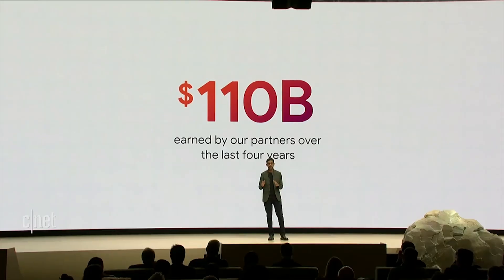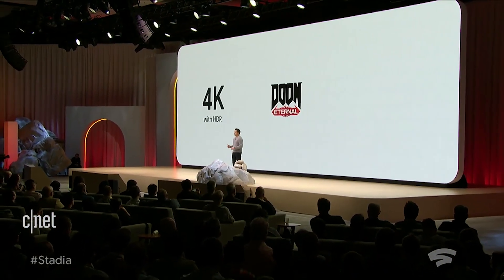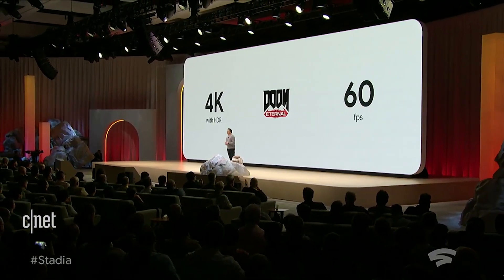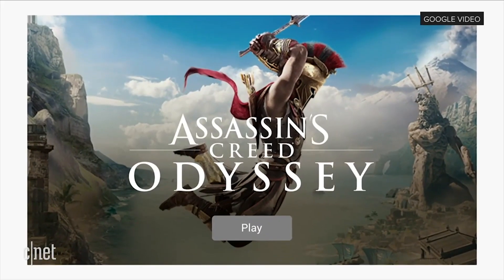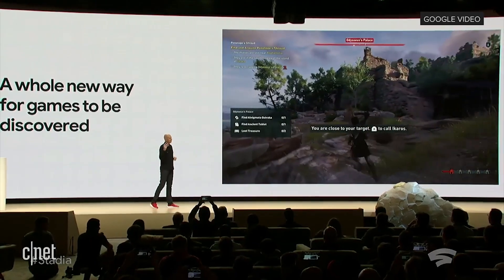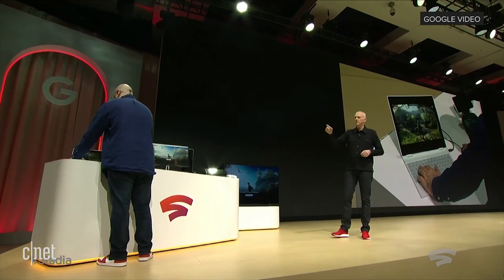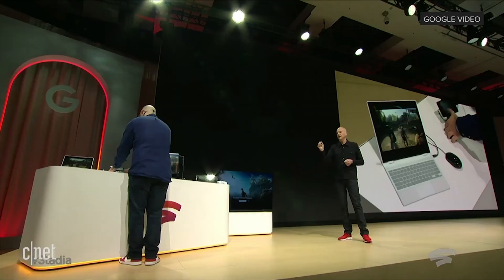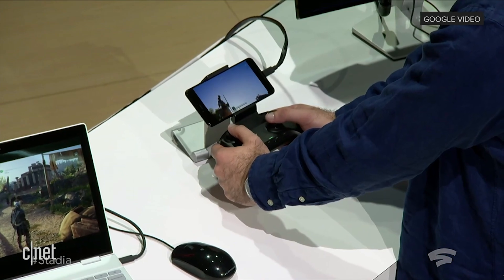Google GDC 2019 Stadia Reaction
The new Google Stadia has been announced at GDC 2019 in Vegas. With this new technology of streaming games to your home in super fast speed, what is the reaction? What will Xbox and Playstation do? How will Microsoft and Sony respond to it? Only time will tell.